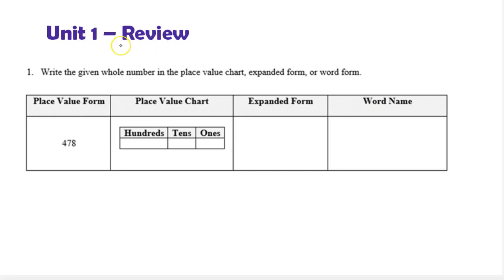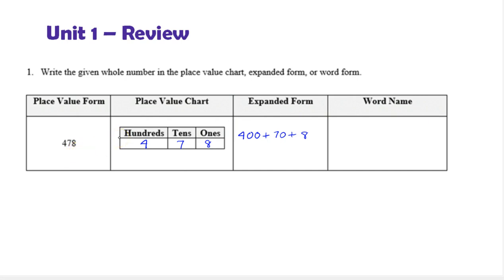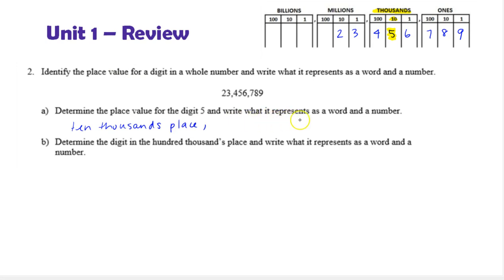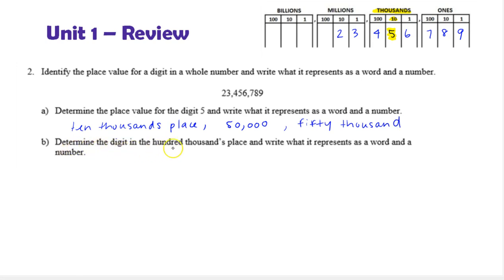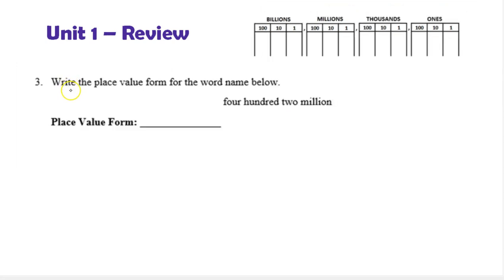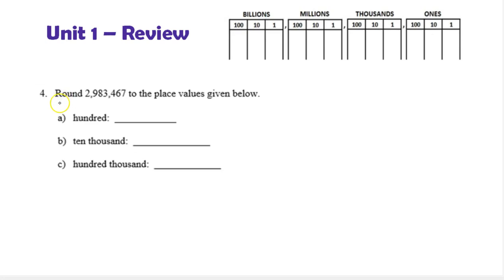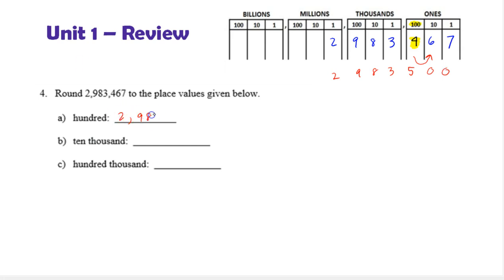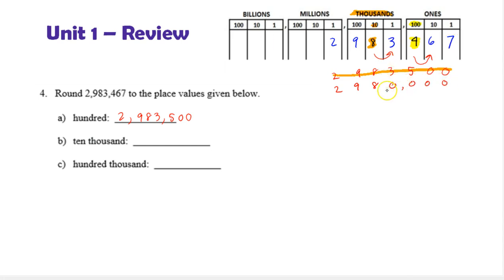Units 1 - 3 Review: Questions 1 - 4